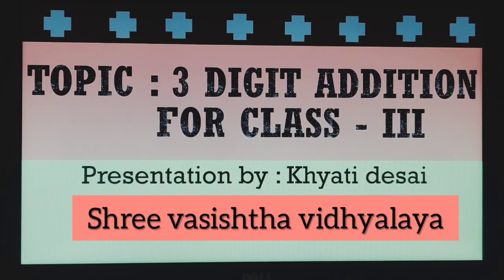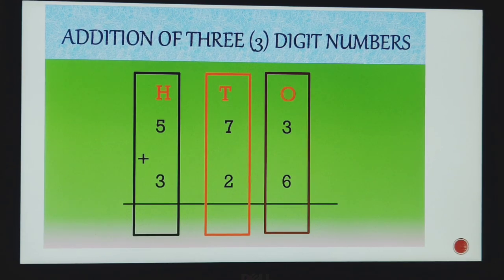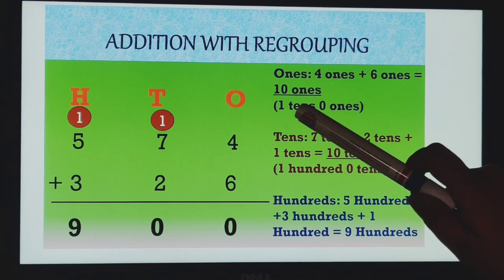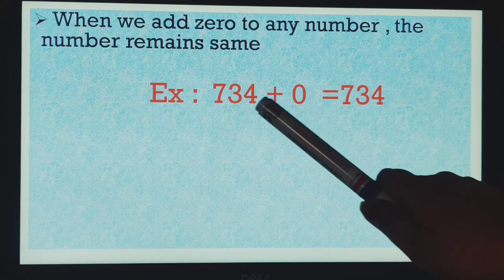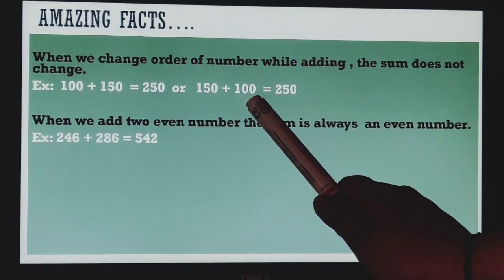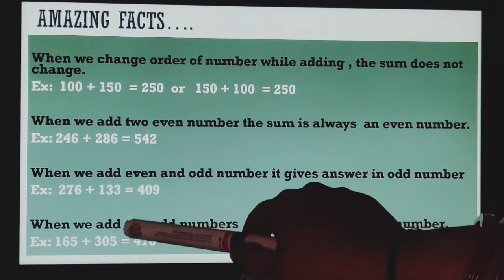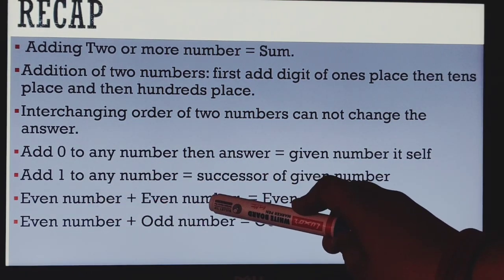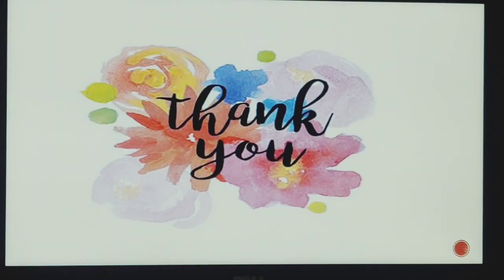Class - 3 Subject - MathsTopic - Addition of 3 - digit numbers